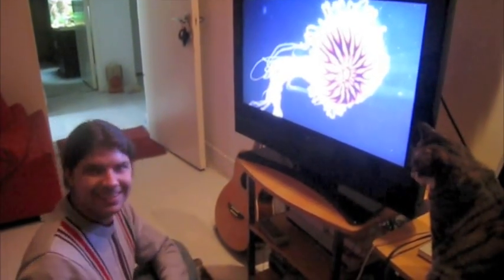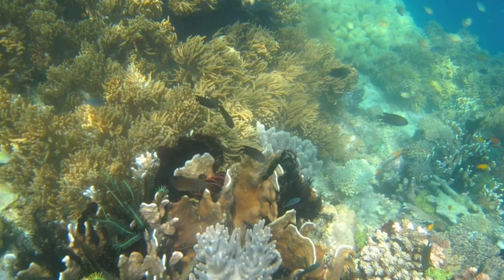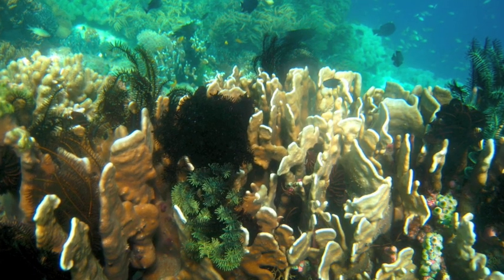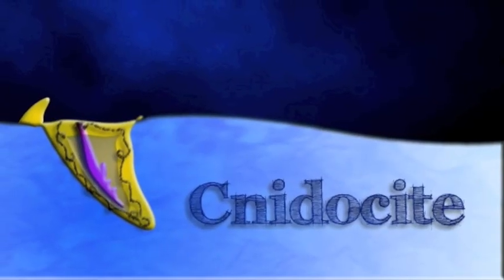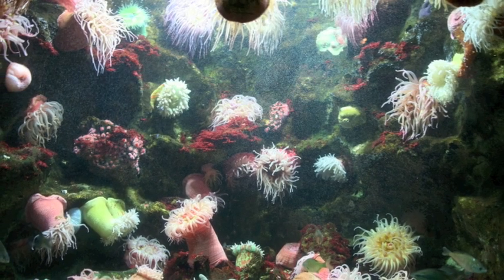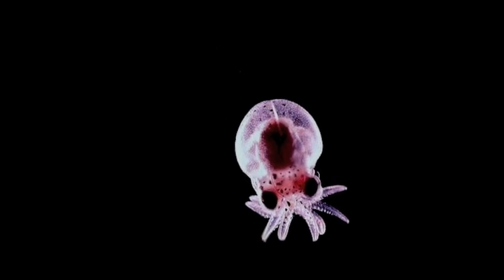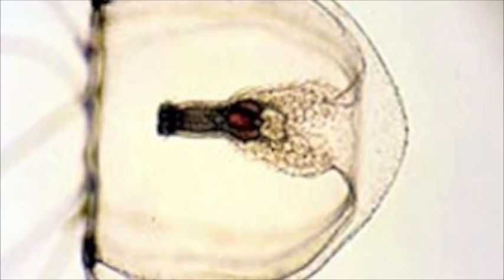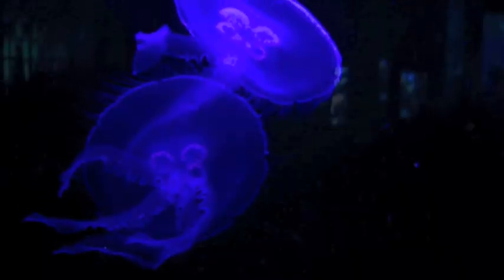The Phylum Cnidaria - Documentary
A brief documentary I made to teach my high school science students about Cnidarians